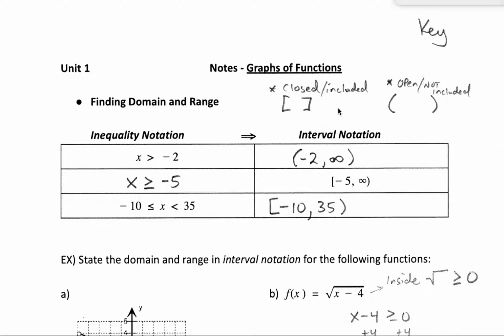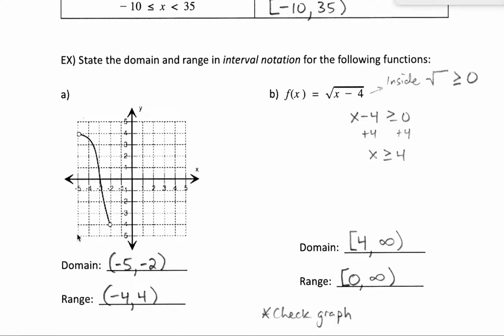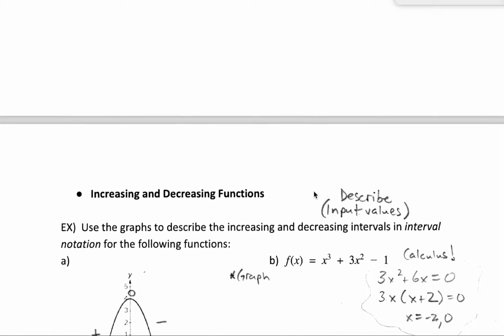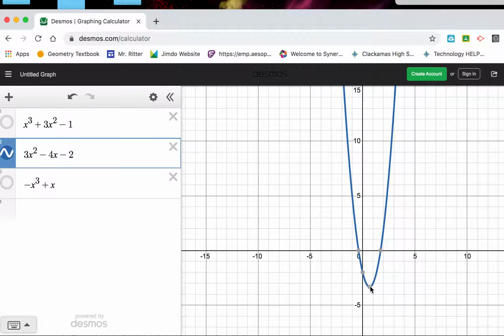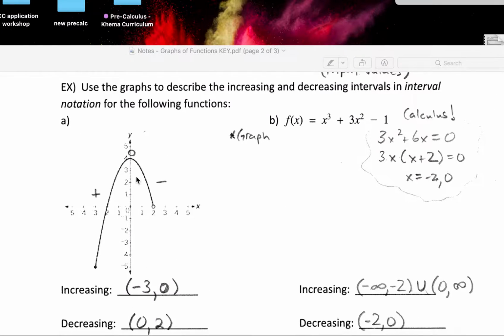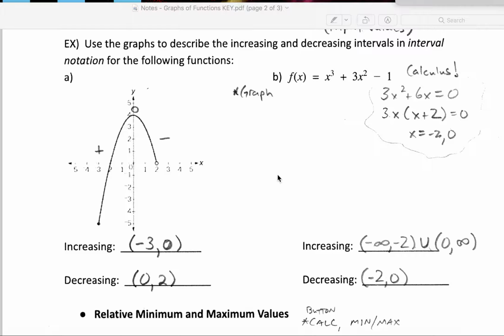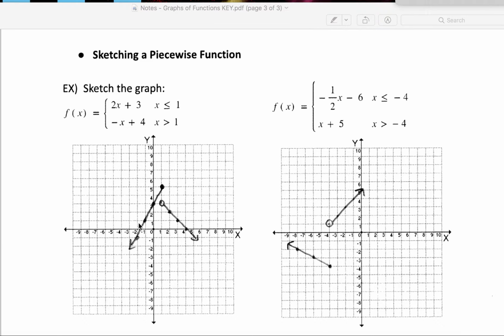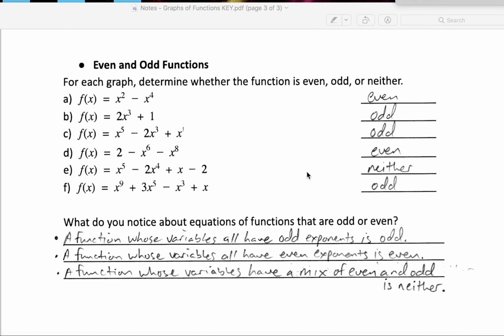Graphs of Functions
Describing characteristics and properties of graphs of functions.